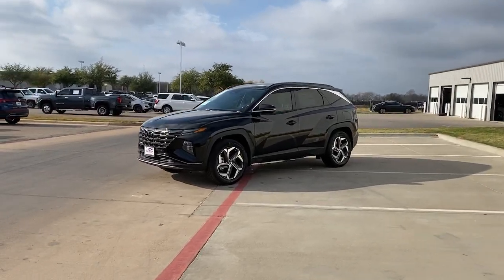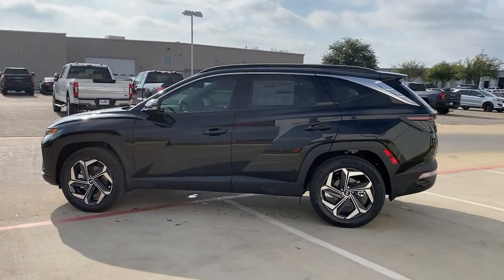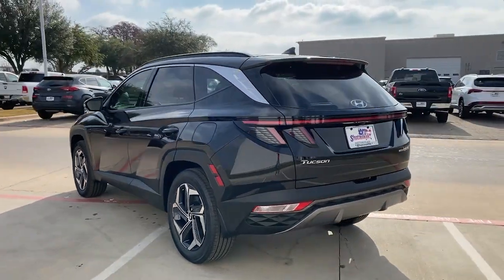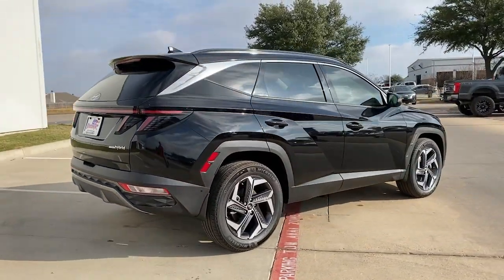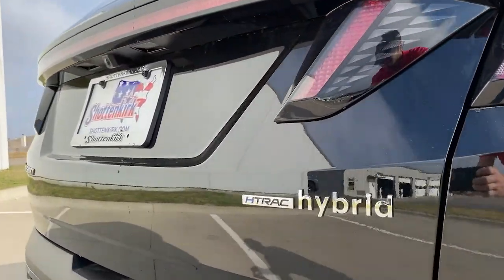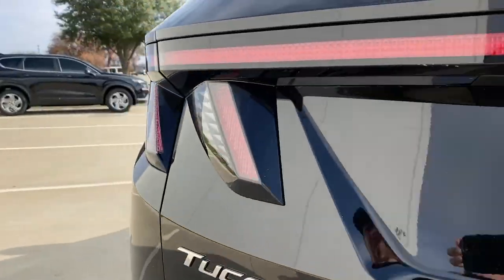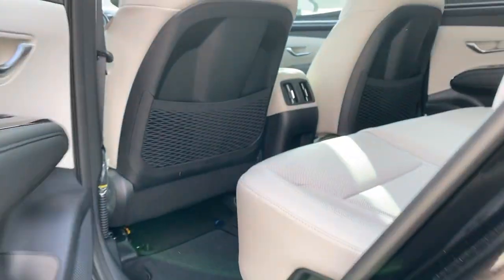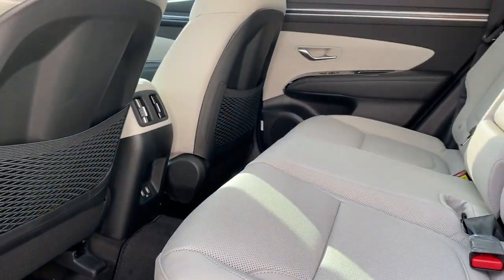2022 Hyundai Tucson Granbury, Fort Worth, TX NU040951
EXT_COLOR] New 2022 Hyundai Tucson available in Granbury, Texas at Mike Brown Hyundai. Servicing the Fort Worth, TX area.

Shottenkirk Hyundai
4960 East Highway 377

Amazon Gray 2022 Hyundai Tucson SE FWD 8-Speed Automatic with SHIFTRONIC 2.5L I4 DGI DOHC 16V LEV3-ULEV70 187hpbrbrRecent Arrival! 26/33 City/Highway MPG